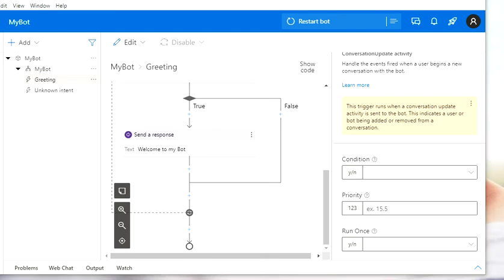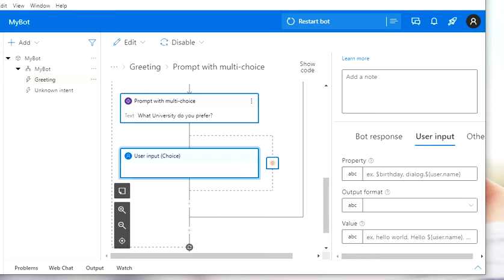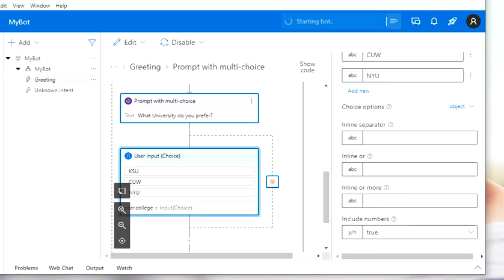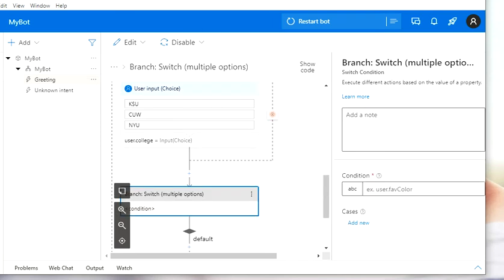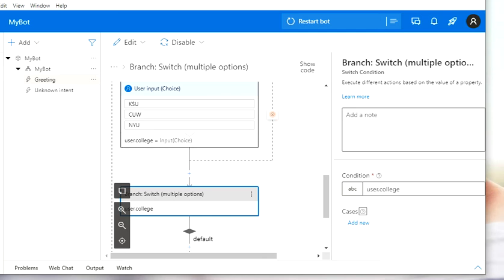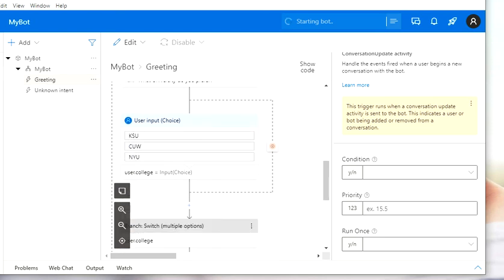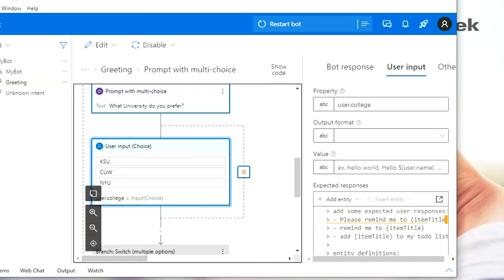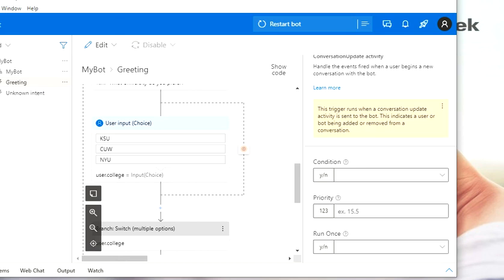Multi-choice Bot in Bot Composer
Create a Multi-choice Bot in Bot Composer and change the layout!